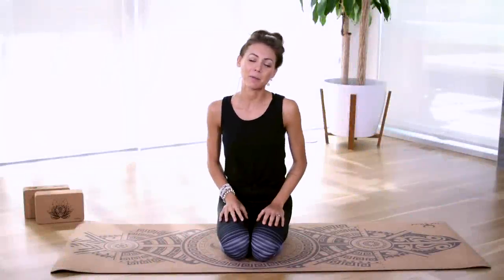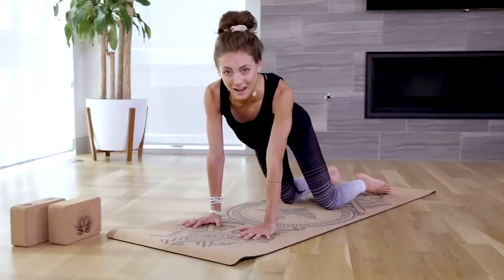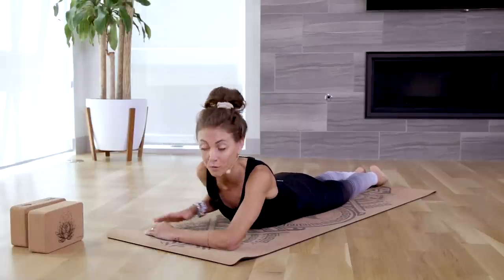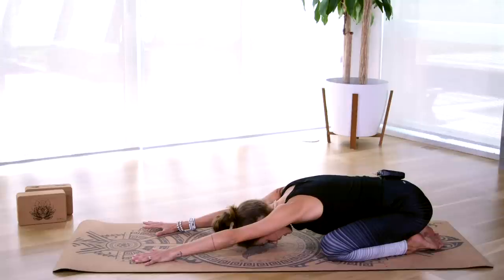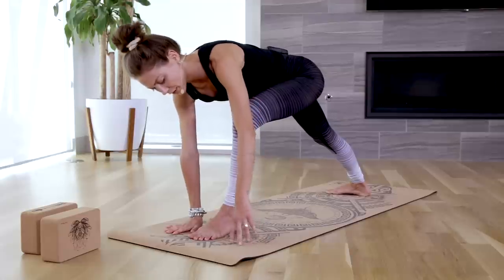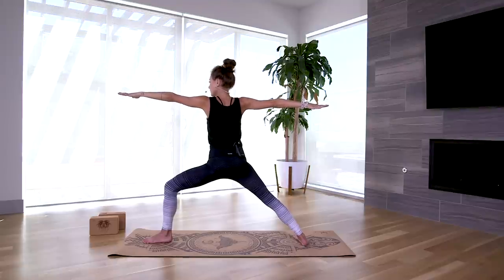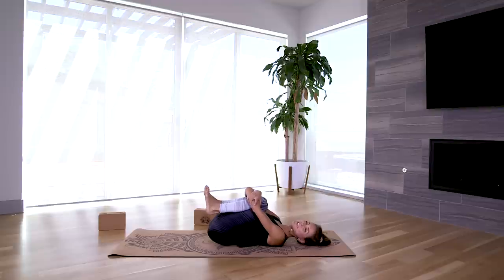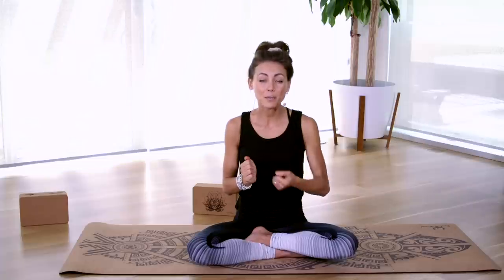Yoga Class for BEGINNERS with Ashton August (Full Class)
Welcome to yoga for complete beginners! This beginner yoga class is geared toward the brand new yogi.

In this beginner friendly yoga class, you will learn and practice basic yoga poses that you’ll find in a typical yoga class so you can get acclimated with the poses themselves, along with how to practice them safely and effectively.

What you’ll need for this class:
Comfortable clothing
Yoga Mat
Yoga Blocks (If you don’t have two yoga blocks, you can substitute books or water bottles that are roughly the same height, but we do recommend using yoga blocks.)

Shop the products used in this yoga class:
🧘 2nd Wind Cork Yoga Mat

The reason yoga blocks are an important prop for beginners is that they can help make the practice more accessible and also safe. Yoga blocks are great for all yoga levels, so it’s a good idea to start using them from the beginning.

Did you enjoy this beginner friendly yoga class? Namaste